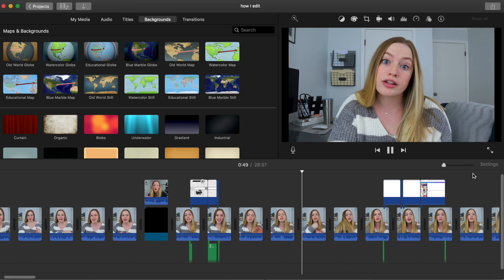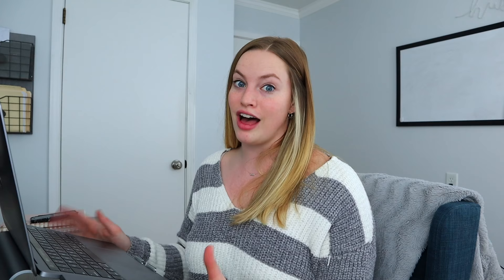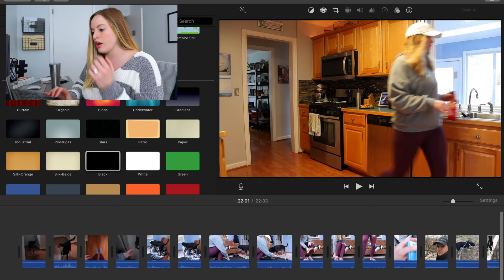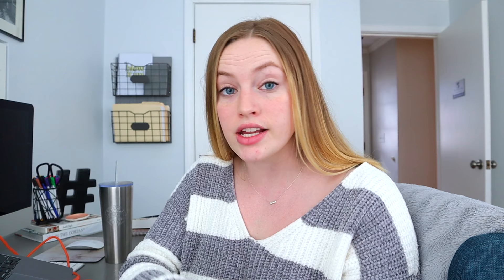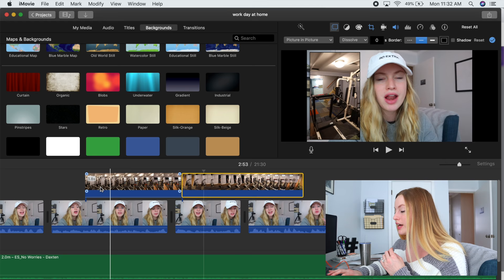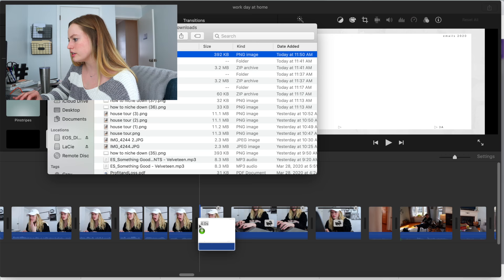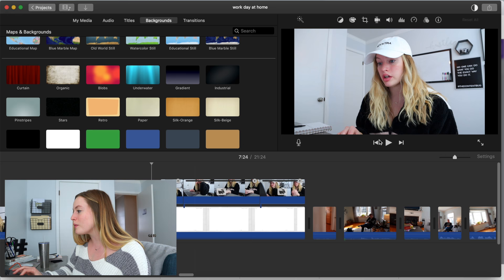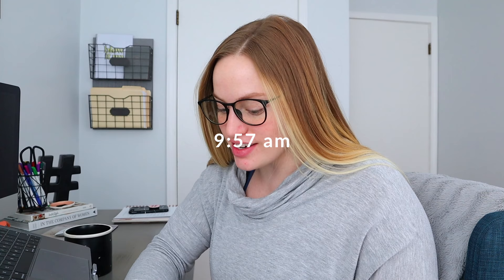HOW TO EDIT VIDEOS FOR YOUTUBE // Beginner's guide to iMovie & my updated video editing process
How to edit videos for YouTube using iMovie! EXACTLY how I edit my YouTube videos! A beginner's guide to iMovie and my updated video editing process for 2020.

Hey guys! It's been a bit since I uploaded a full behind the scenes of how I edit a YouTube video. So today, that's exactly what you're getting! I'm sharing my step-by-step process of how I edit videos, tricks for creating video overlays, and how to make your videos look like they are edited in final cut when in reality, it's just iMovie! Seriously, you need these iMovie tips to edit your videos like a pro!